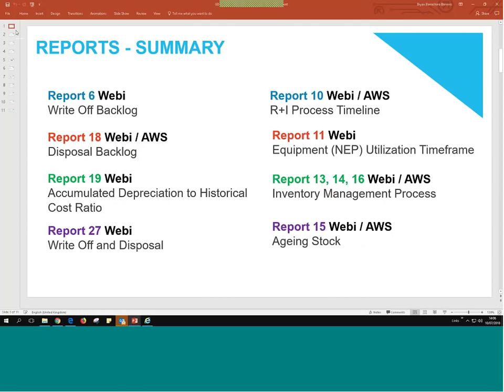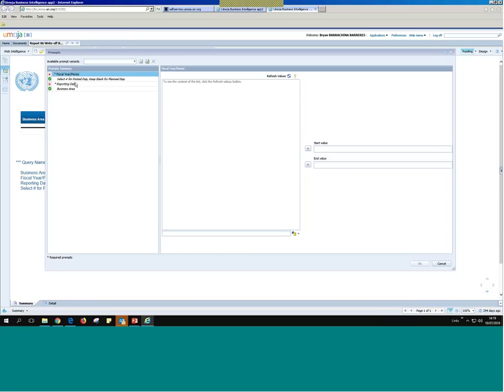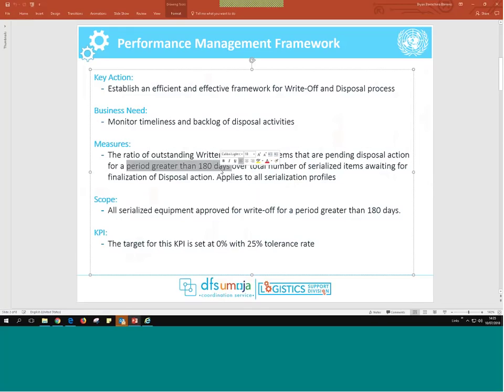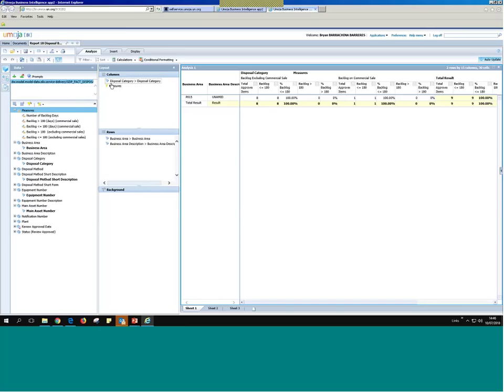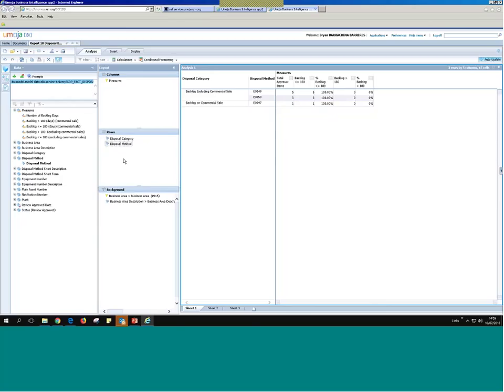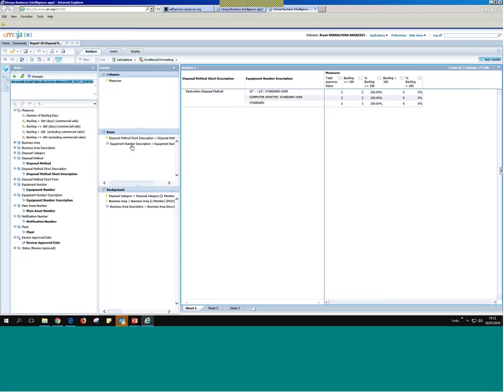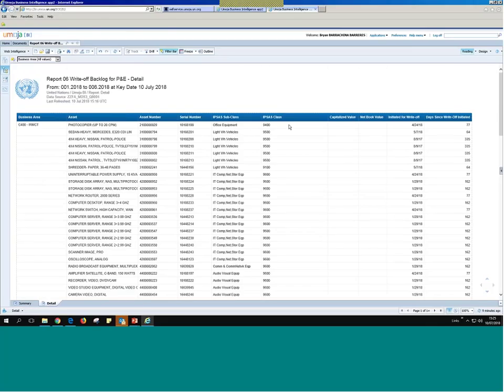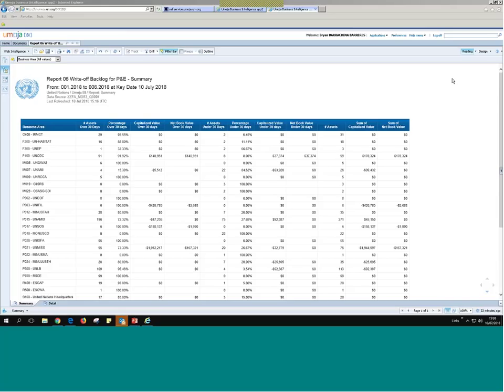WebEx-2/5-BUSINESS INTELLIGENCE Basics-Galileo Decommissioning Project BI Reports Session 1 Jul 2018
Session 1

Report 6 (Write Off Backlog)

Report 18 (Disposal Backlog)

Bryan Barrachina